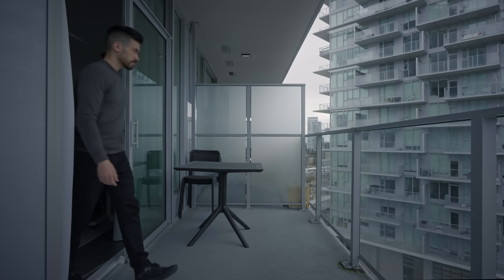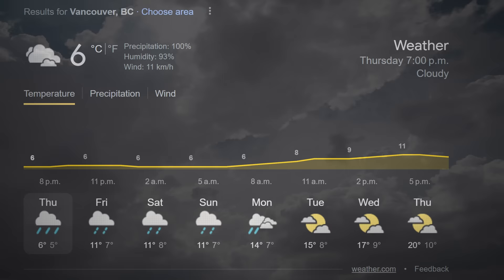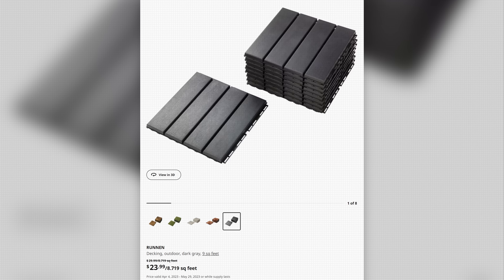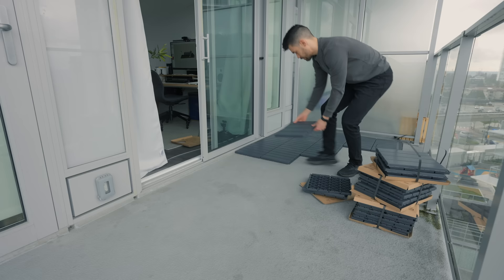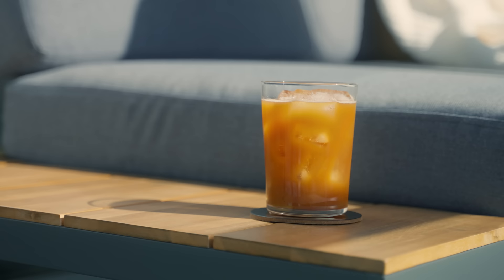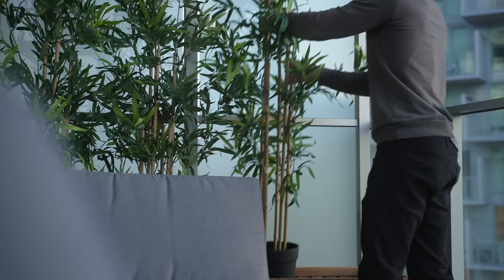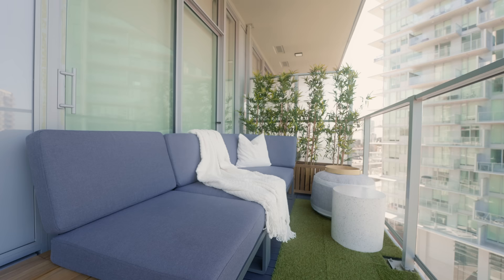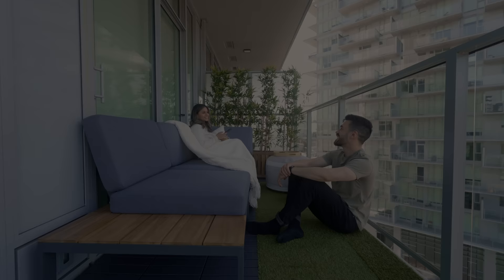A small balcony makeover for my wife.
🛒 Other products seen in this video:
Solar Spotlights
Rechargeable Lantern
Round Tray
Door Stop
Bamboo - IKEA FEJKA
Decking - IKEA RUNNEN
Planters - IKEA NÄMMARÖ
Fleece Throw

🚫 I do not use online platforms other than those listed above. Beware of impersonators in the comments section.